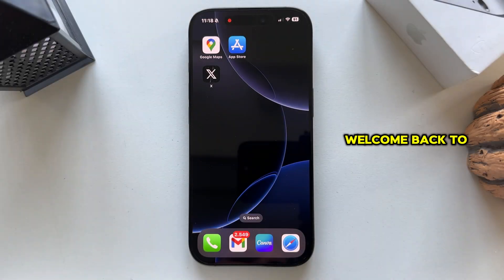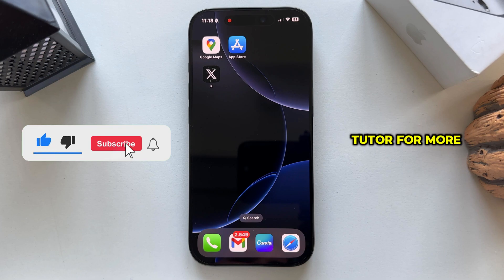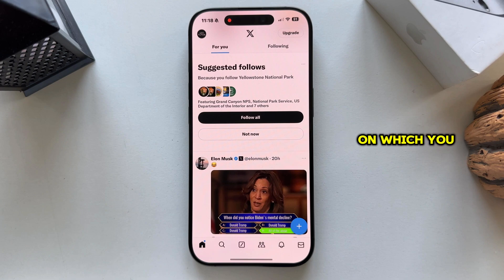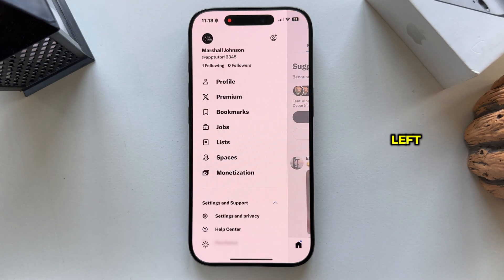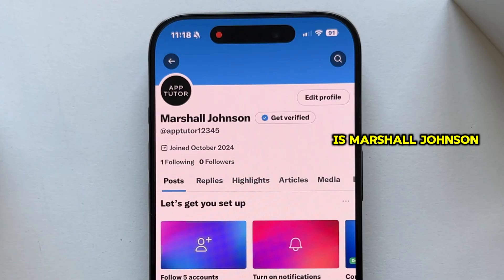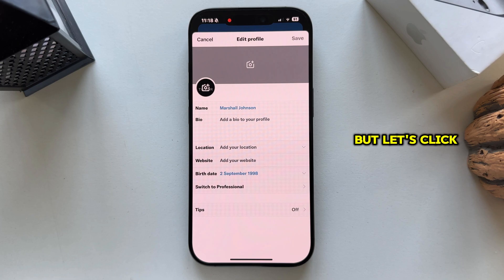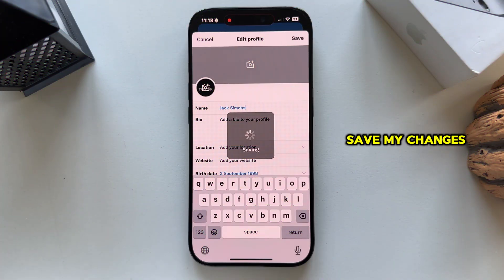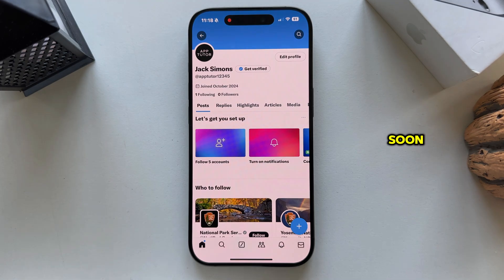How To Change Twitter (X) Name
How to Change Your Name on Twitter (X) | Quick & Easy Guide

In this video, I'll show you how to change your name on Twitter (or X) in just a few simple steps! Whether you're using an iPhone or Android, you'll learn how to update your name on your Twitter profile effortlessly.